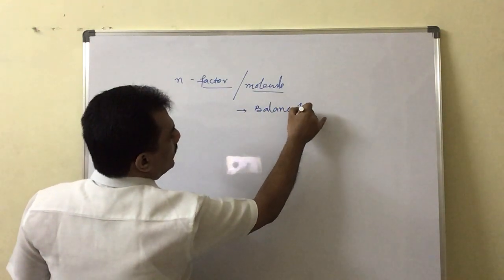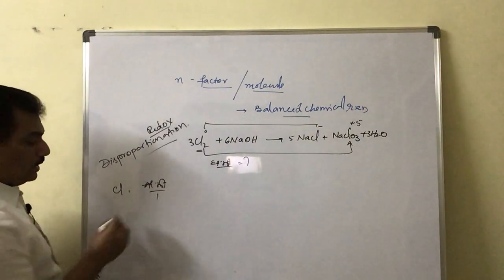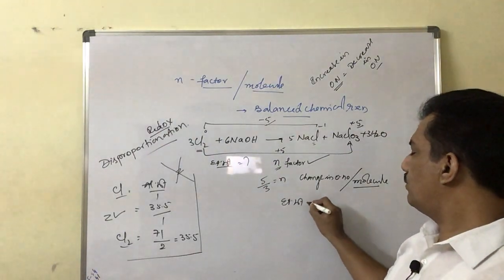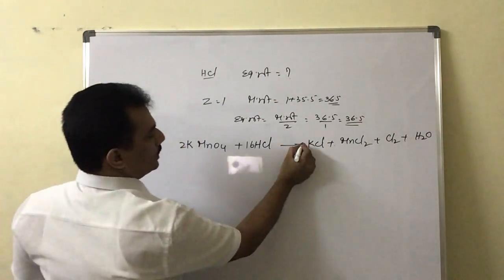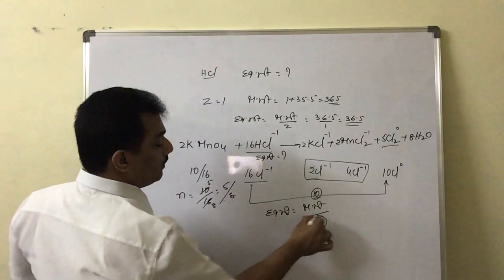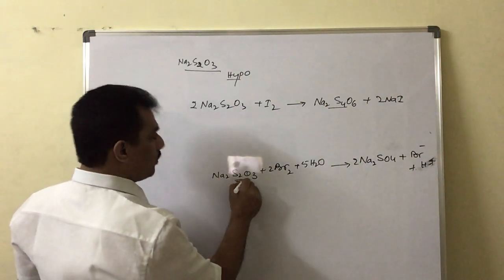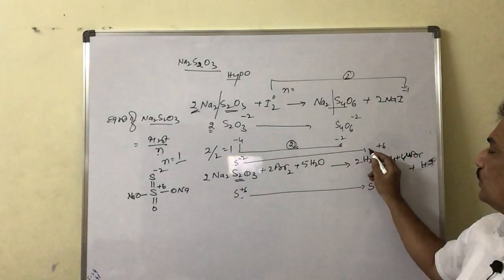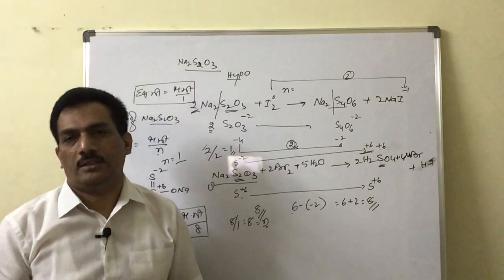NEET | CHEMISTRY | CLASS XI | SESSION 41| 14-08-2020